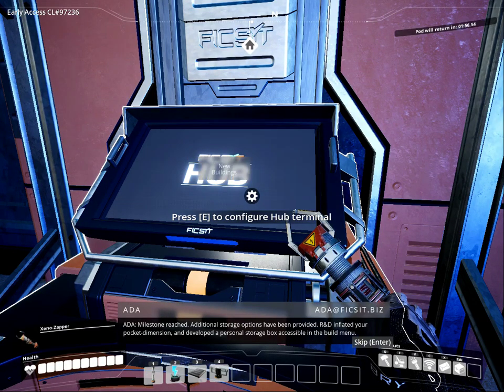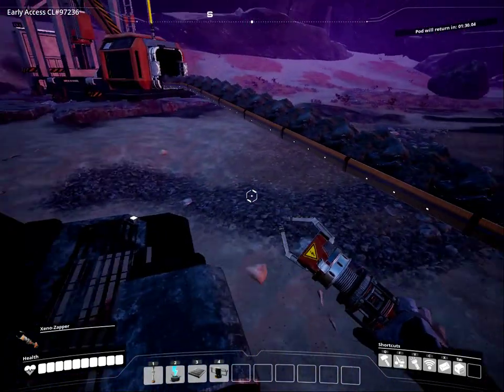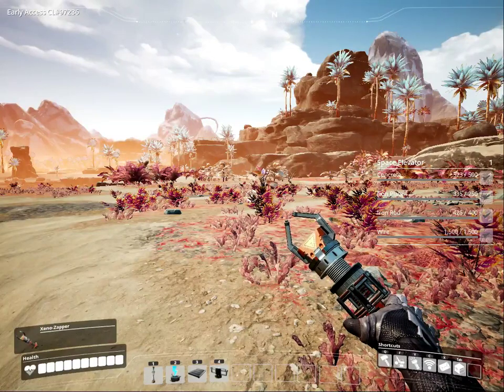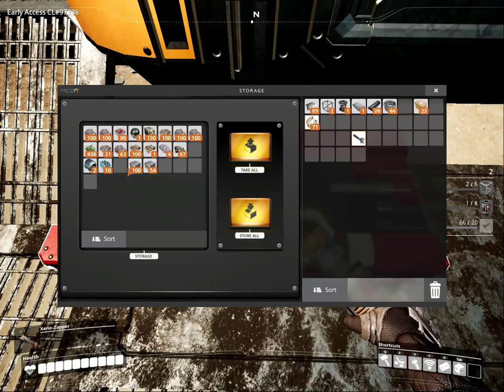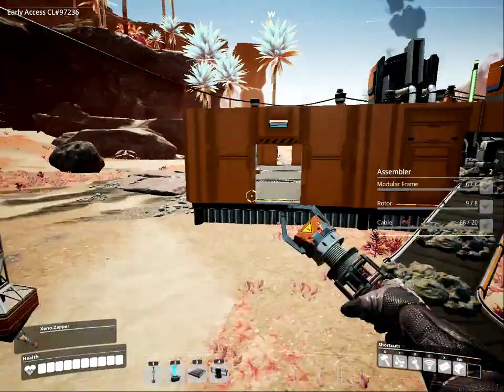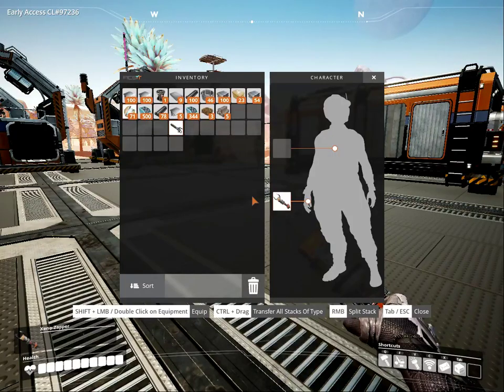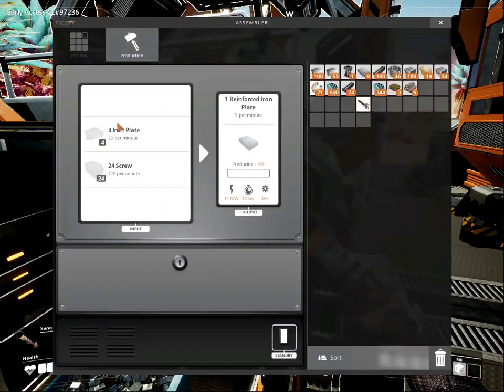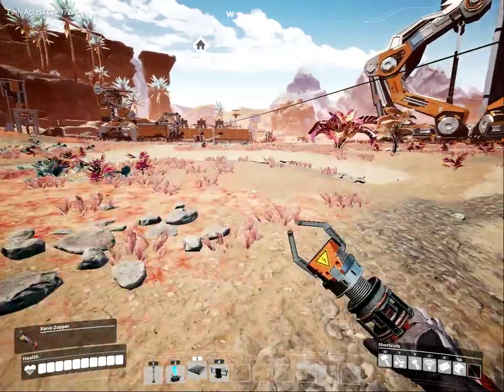Satisfactory Let's Play EP#6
hey guys welcome back to the factory just doing some expanding. today's aim is to finally build the space elevator. hope you enjoy drop a like and subscribe to see more. comment on what games you want to see my try. do you want buy this game and support the channel use creator code ASHBOSS1 or this Satisfactory

 🔹Partnership;
44 Views - Aug 8, 2023
LIVE STREAM; MON,WED,FRI,SAT @7pm EST
 VIEWER SHOUTOUT;
  🔹Newest sub; Simone Joseph
  🔹latest tipper;
  🔹newest discord member;
🔹Support Us;
Amazon Associates;